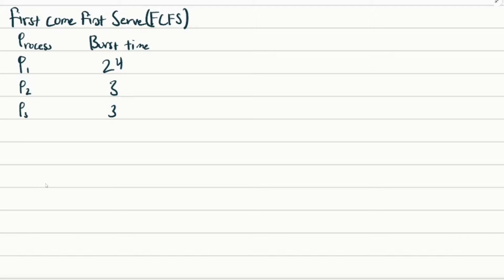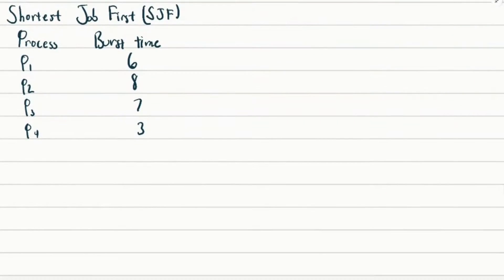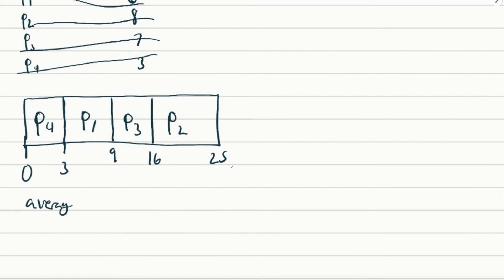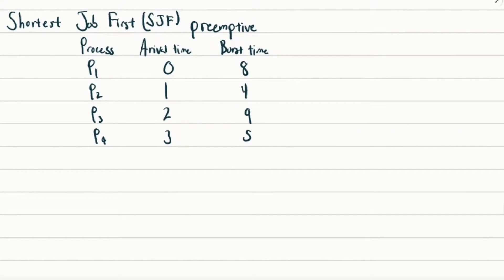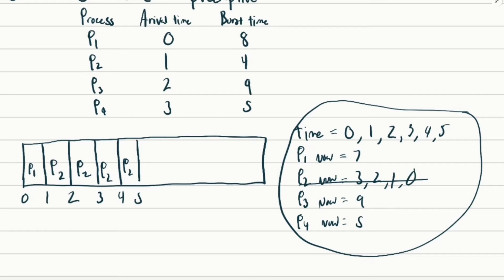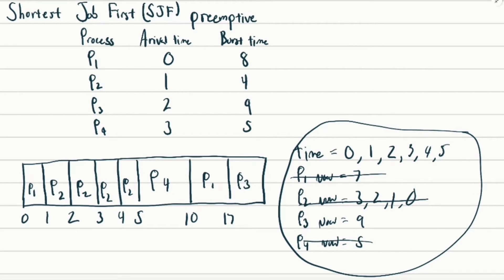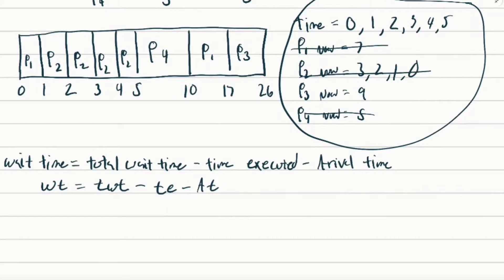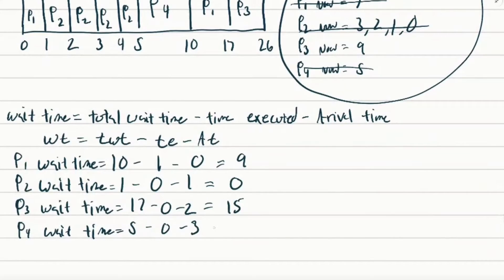FCFS | SJF | Preemptive SJF | Round Robin | Algorithms | Average Wait Time | Scheduling Algorithms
0:00 - First Come First Serve Algorithm
1:46 - Shortest Job First (Non-Preemptive)
4:31 - Shortest Job First (Preemptive)
14:35 - Round Robin

Master CPU Scheduling Algorithms: FCFS, SJF Non-Preemptive, and SJF Preemptive!

This video is your ultimate guide to understanding CPU scheduling algorithms, including First Come First Serve (FCFS), Shortest Job First Non-Preemptive (SJF Non-Preemptive), and Shortest Job First Preemptive (SJF Preemptive). CPU scheduling is a critical concept in operating systems, making this video perfect for students, tech enthusiasts, or anyone preparing for computer science exams and technical interviews.

We start by exploring the simplicity of the First Come First Serve (FCFS) scheduling algorithm, a fundamental method that allocates CPU tasks in the order they arrive. While intuitive, this approach comes with its own set of limitations, such as long waiting times for larger processes. Understanding FCFS is the foundation for comparing more advanced algorithms.

Next, we delve into the Shortest Job First (SJF) Non-Preemptive algorithm, which optimizes CPU utilization by prioritizing processes with the shortest execution time. By focusing on examples, we explain how SJF Non-Preemptive can significantly reduce average waiting time. We also highlight its practical applications and its inherent drawback—starvation for longer processes when short tasks dominate.

Finally, we examine the Shortest Job First Preemptive algorithm, also known as Shortest Remaining Time First (SRTF). This method introduces the concept of preemption, where a process can be interrupted if a shorter task arrives. Preemptive SJF provides even better CPU scheduling efficiency and adaptability, but it comes with challenges like higher complexity in implementation.

Throughout the video, you’ll find clear examples, practical tips, and detailed explanations to help you master these algorithms. Whether you’re tackling a university assignment, preparing for a job interview, or simply building your understanding of operating systems, this video has you covered.

    Computer science students studying operating systems and CPU scheduling.
    Aspirants preparing for technical interviews with questions on process scheduling.
    Professionals revisiting core computer science fundamentals.

Key Concepts Covered in the Video:

    Basics of CPU scheduling and its importance in operating systems.
    In-depth explanation of FCFS (First Come First Serve) and its limitations.
    Comparison between SJF Non-Preemptive and SJF Preemptive scheduling.
    Real-world applications and scenarios for each algorithm.
    Pros and cons of each scheduling method.

Understanding CPU scheduling algorithms like FCFS, SJF Non-Preemptive, and SJF Preemptive is essential for anyone studying operating systems or pursuing a career in tech. These algorithms are foundational for resource management in computing, influencing everything from application performance to operating system design. This video simplifies these concepts, making them easy to understand, even if you’re new to the topic.

By the end of the video, you’ll be equipped with the knowledge to solve scheduling problems, compare algorithm efficiencies, and identify the best scheduling approach for different scenarios. Plus, the step-by-step walkthroughs ensure you can confidently tackle exam questions or interview problems related to CPU scheduling.